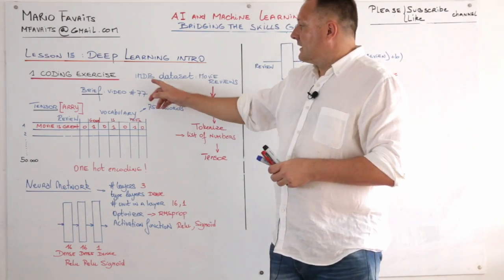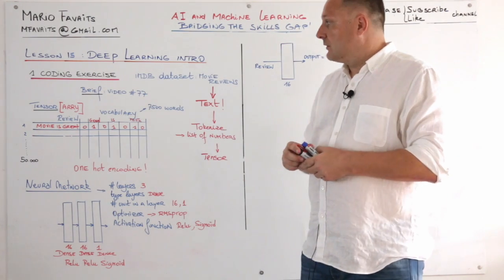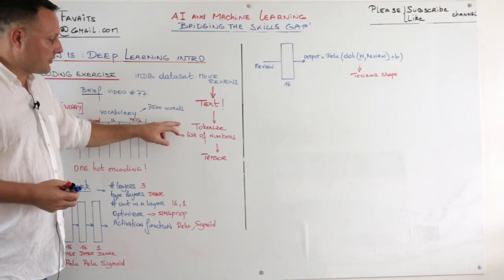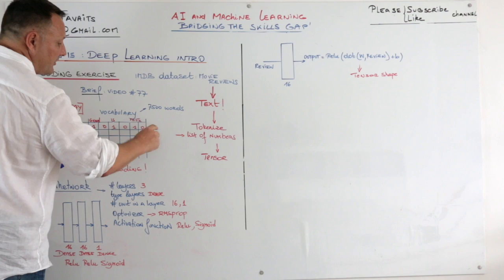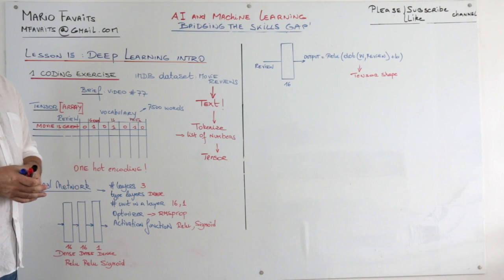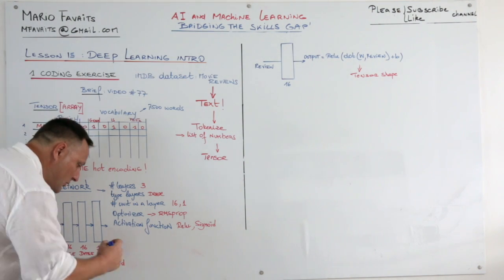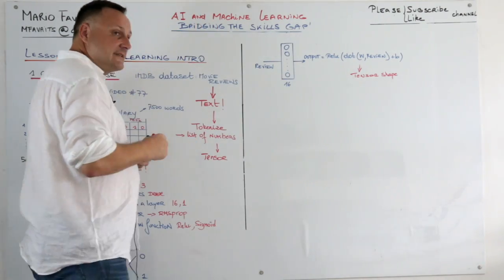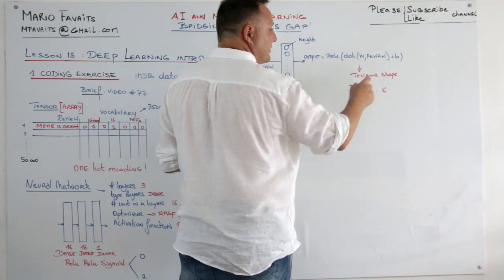#164 - Neural Networks | Python & Keras | Coding Brief